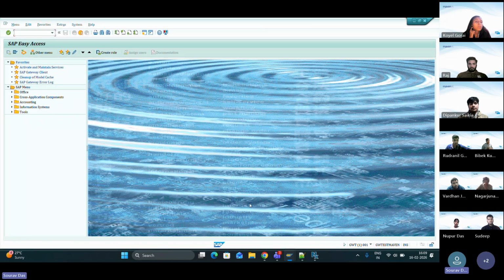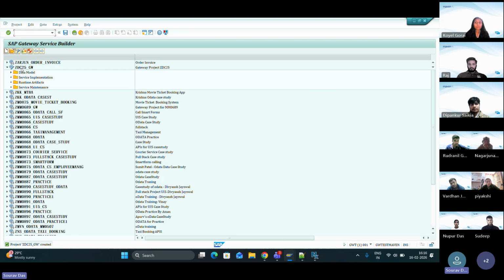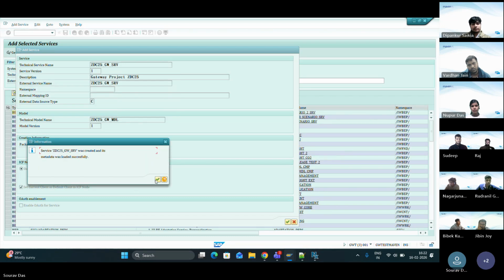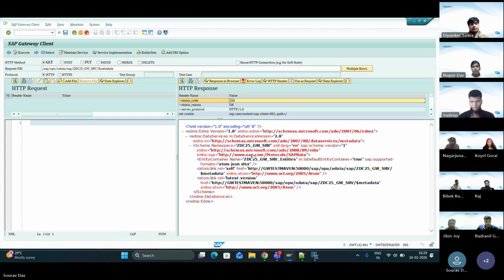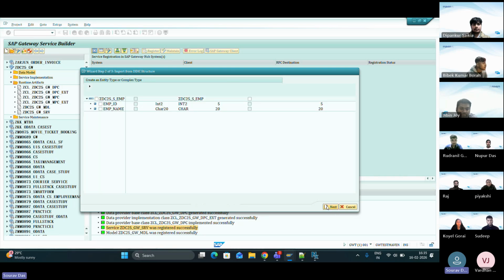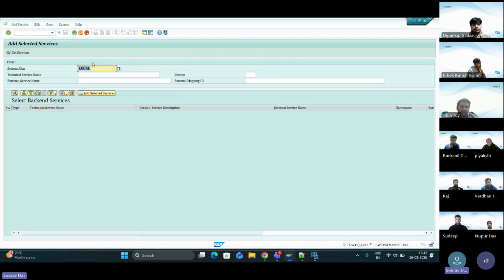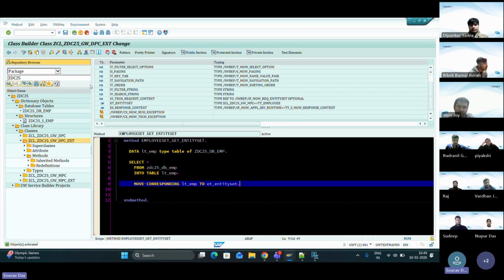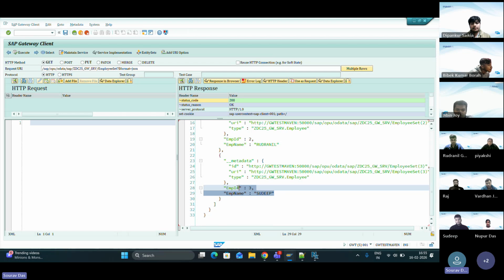Day 4 - SAP Gateway Media Create and Download